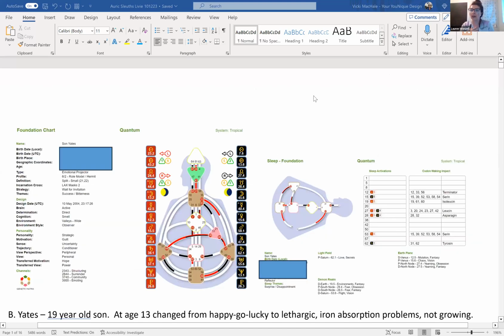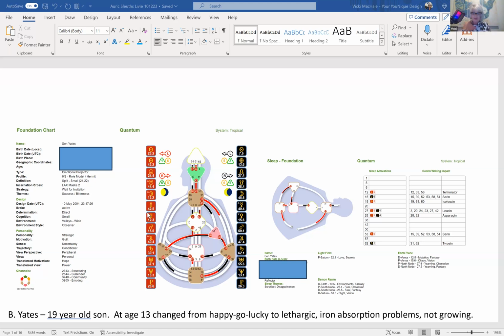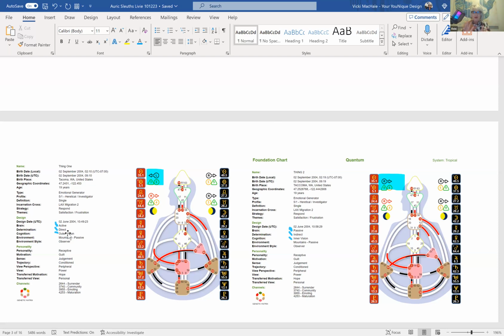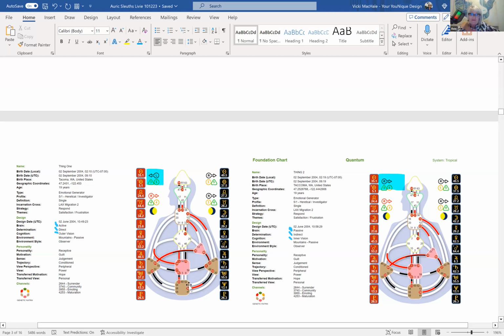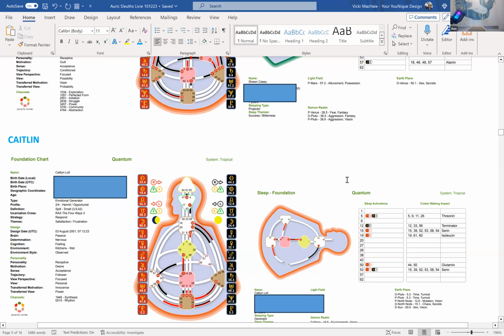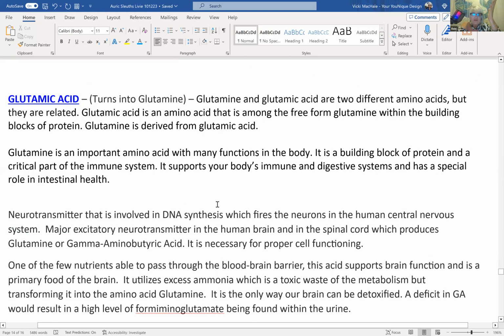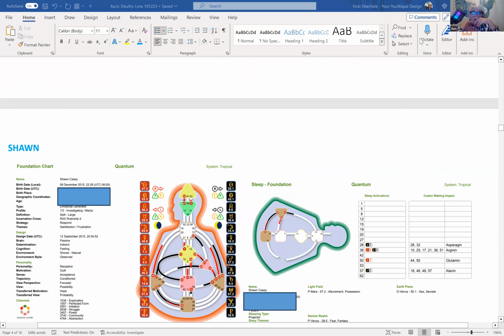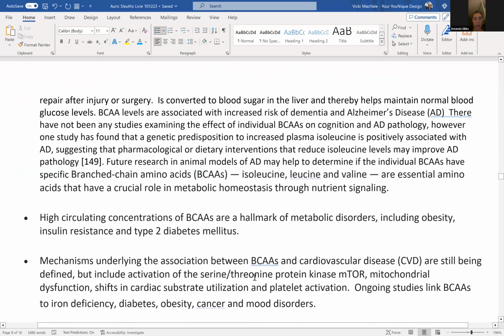Parenting Through Human Design, DNA, Codons, & Amino Acids Vulnerabilities in Charts-Live Event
👉🎙️Our next episode on our podcast has to do with parenting through human design, how it can improve the quality of life not only for your children, but yourselves, and some bubble bursting concepts that may be the answer to your prayers!!

🎟️🩷We invited our community to join us live via zoom the day before our episode premiere so we can go over parenting using human design, vulnerabilities in their children’s charts, and alternative considerations that could save time, money, and avoid adopting a narrative that is unsupportive.

💥What’s wrong, may not be necessarily what you think and when we can look at it through the human design lens it can bring lots of peace, understanding, and better tools to choose what is in the highest good for our own health and wellness, and our family, children, and loved ones as well.

👩‍🔬⭐️We went over A LOT in this event and Dr. Vicki (our nickname for our unique genius) went DEEP into all the variables with amino acids, where to look for them, and how they may show up, while Lauren highlights each chart, their attributes as their true selves, and what parents can look at for.

🤯💥Was this just as mind blowing for you as it was for us?! Do you know your Achilles Heel gate(s)? Are you looking for more health answers that your doctors aren't providing you? Are you ready to align to your design and support your children in doing so too??

👉🌟To connect more with Vicki Machale and Lauren Wenzell you can follow, like, and join us on our Facebook page where we go live, answer your questions about human design, host FREE events for our community, and sometimes tap into our clairvoyant gifts and do some channeled card pulls aligned with human design. How unique right?! Come join us: ⁠

👉💥To connect with Vicki Machale you can check out her website and get your amino acids report

👉💥To connect with Lauren Wenzell you can check out her website and find out how to know your child's design